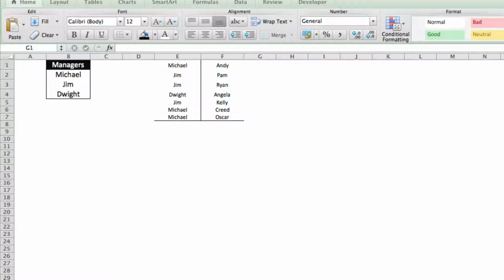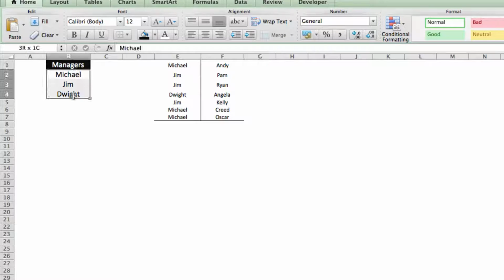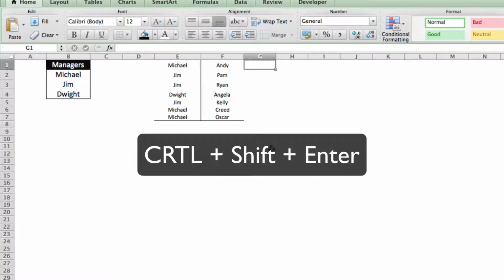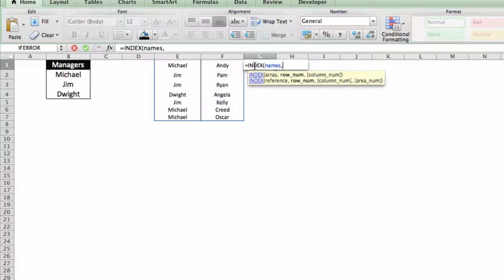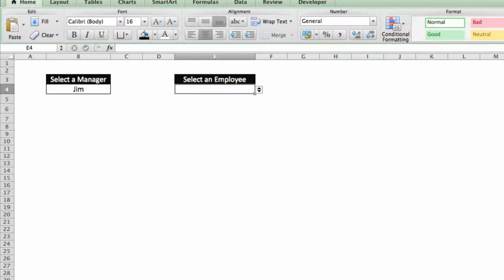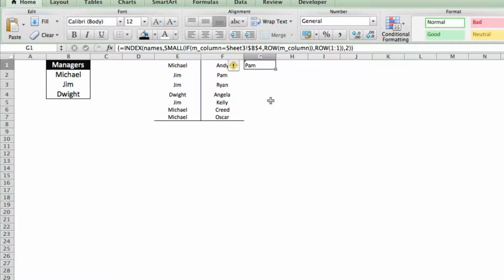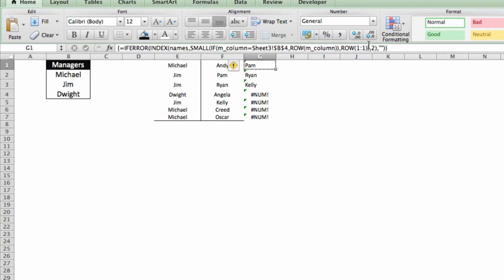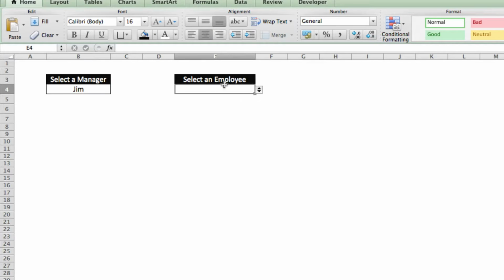Create a Dynamically Updating Range/Array in Excel [How to] (Advanced MS Excel Help)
This video demonstrates how you can create a dynamic range or array that is updated by changing one cell. This technique matches the data in the selector cell with the information in each row of your table, then returns only the matching information from a second row. For example, if you have 100 employees working under one of ten managers and you want to quickly update your employee list based on which manager is selected, this technique will work perfectly for you.